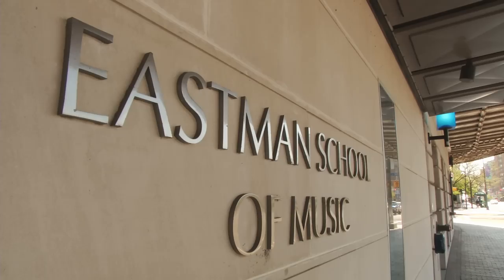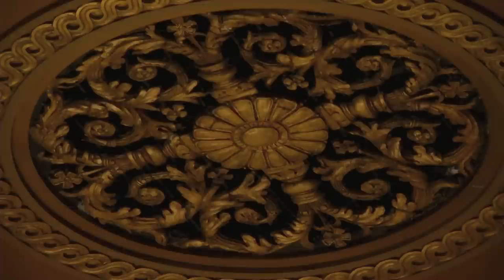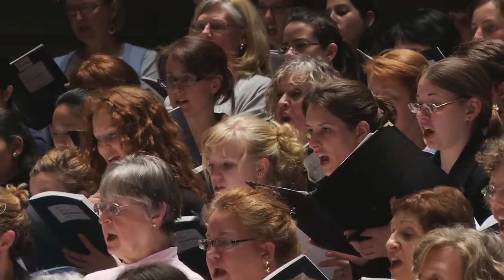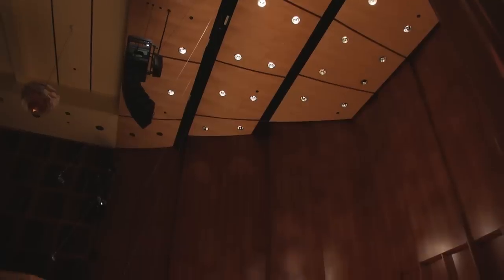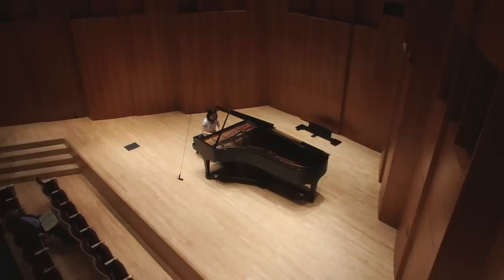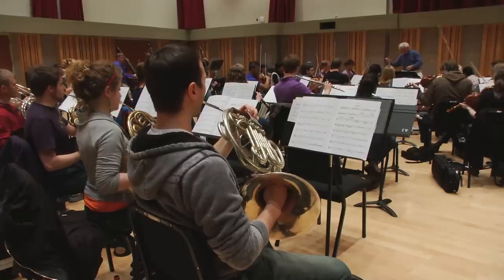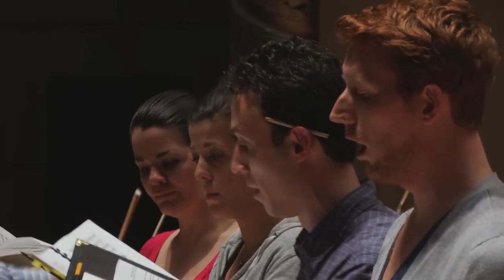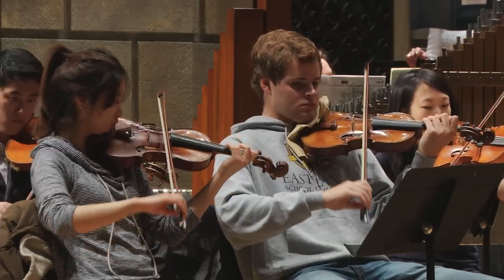Eastman Renovation and Expansion Project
In 2010, the Eastman School of Music unveiled a renovated Kodak Hall at Eastman Theatre and the newly constructed East Wing. The expansion included the Hatch Recital Hall, a rehearsal space larger than the footprint of the Kodak Hall stage and a state of the art recording control room among other amenities. The project was an immense challenge, not only from the standpoint of preserving the history of the original 1922 building, but also adding the world-class facilities that would take Eastman's mission of educating leaders in music well into the future. The project received an Excellence in Historic Preservation Award from the Preservation League of New York State, a statewide recognition of notable achievements in retaining, promoting, and reusing irreplaceable architectural heritage.

Music in order of appearance:

Ludwig van Beethoven, "Missa solemnis in D Major, Op. 123," performed by the Eastman School Symphony Orchestra with the Eastman Chorale and Eastman Rochester Chorus

Alexander Scriabin, "Fantasy Op. 28," performed by Shi Shi He

Claude Debussy, "Images, Book 2," performed by Jiao Sun

Ellen Taafe Zwilich, "Rituals," performed by the Eastman Philharmonia and the Nexus Percussion Ensemble